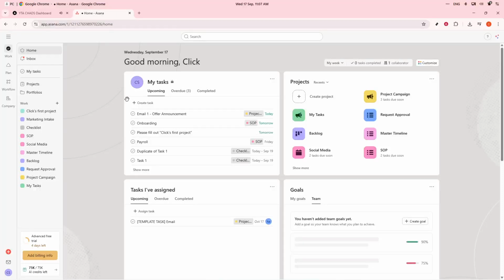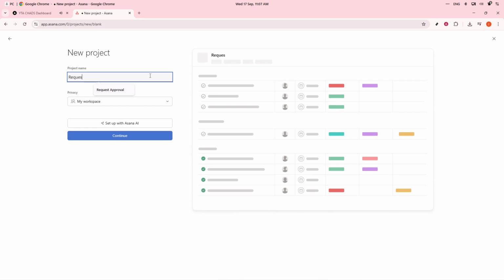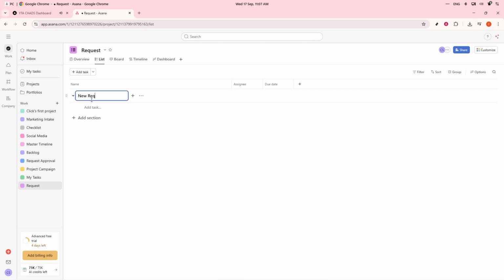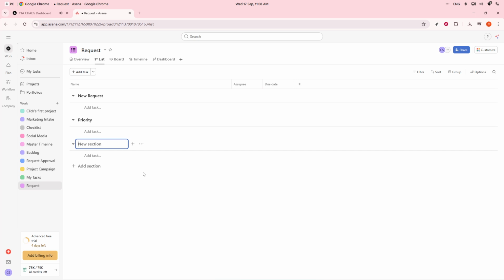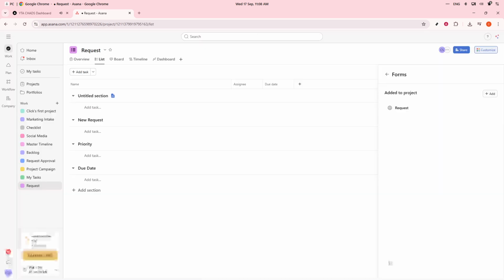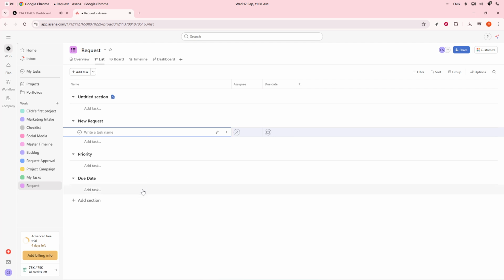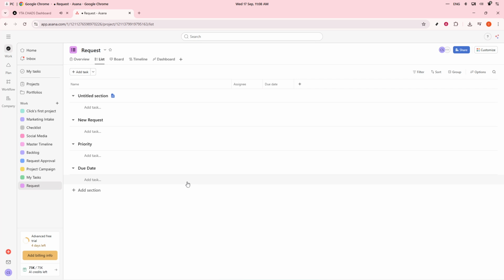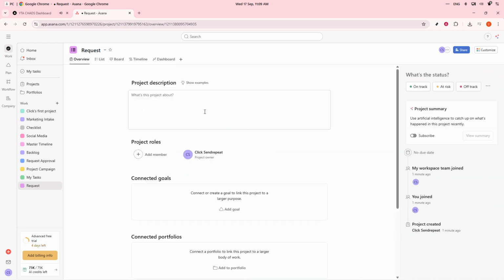🚀 How To Build An Asana Intake & Request Workflow Step By Step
Learn how to build an Asana intake and request workflow step by step with our Complete 2025 Guide. Whether you’re managing team requests, client submissions, or internal approvals, setting up a structured workflow in Asana helps streamline processes, track tasks efficiently, and improve accountability. This step-by-step tutorial walks you through creating intake forms, automating task assignments, setting priorities, and monitoring progress to ensure every request is handled promptly and effectively. Perfect for beginners and advanced users alike, this guide helps you optimize team collaboration, reduce bottlenecks, and make your project management process more organized and productive using Asana’s powerful workflow features.